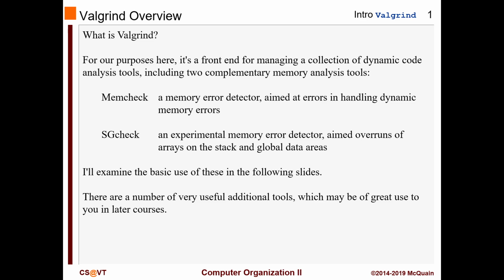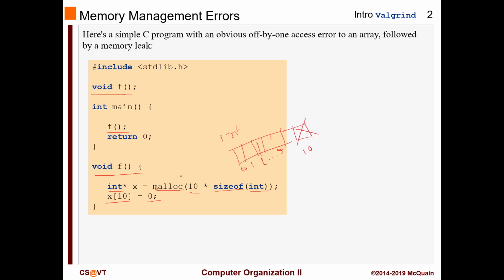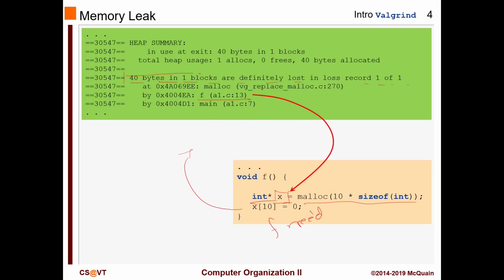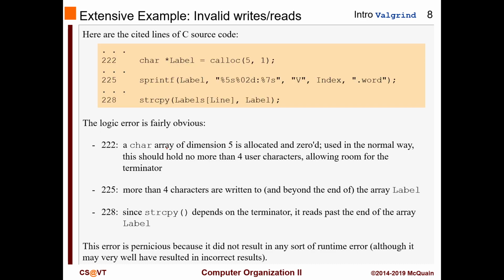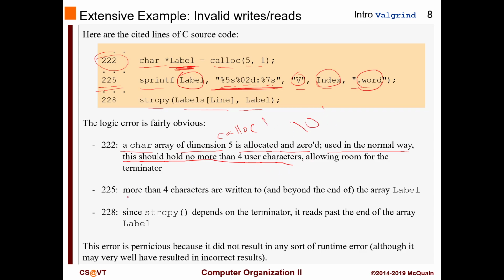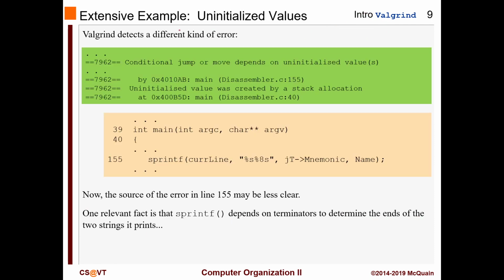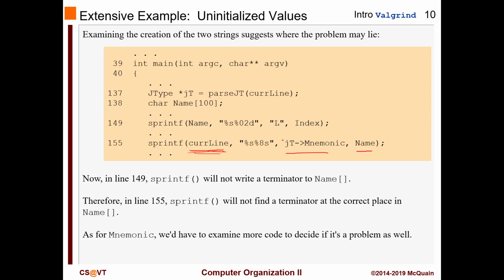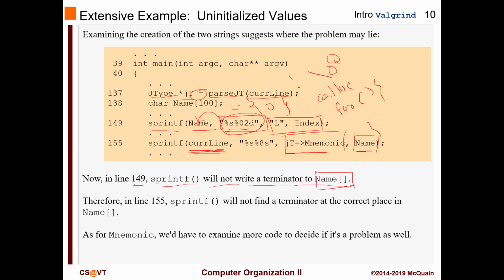2020 04 29 Linux: Valgrind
Congratulations! we have only 1 more lecture left after this!

And you finally learn how valgrind works, and what all those weird outputs meant, and what you are supposed to interpret from them.